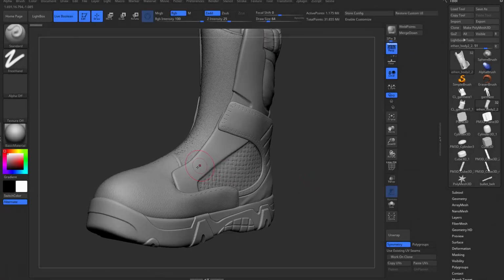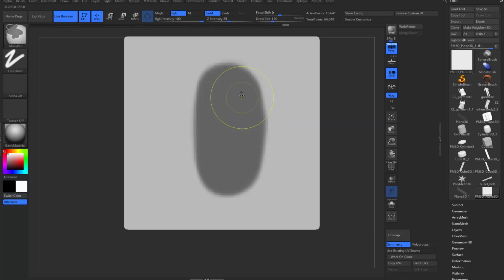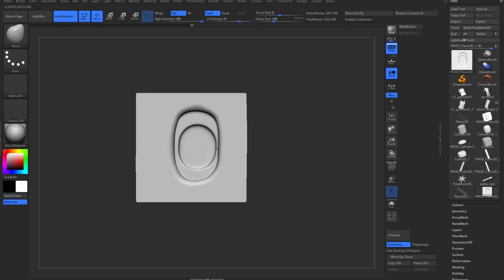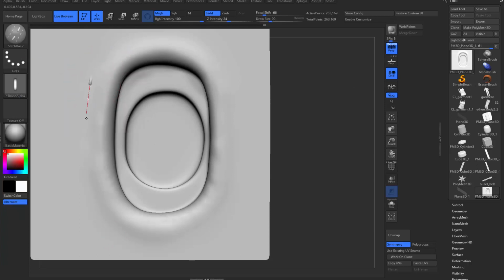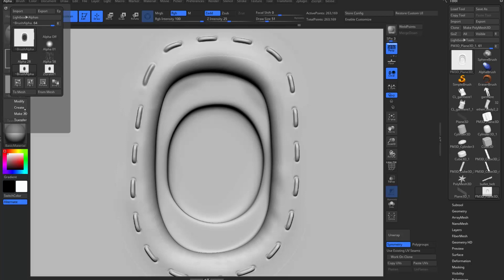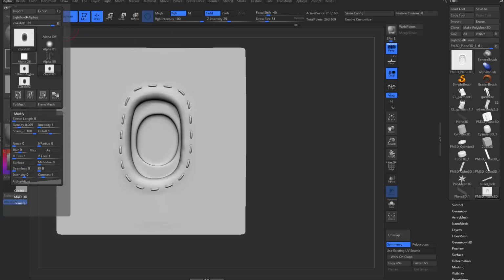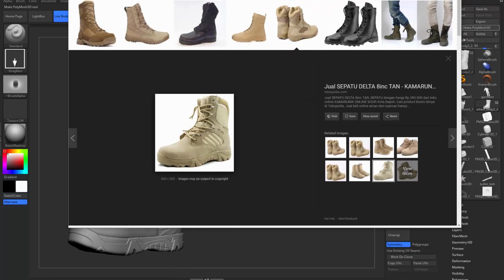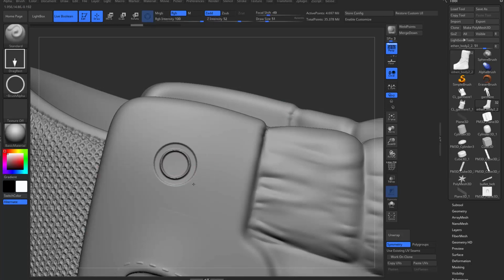33 lace holes 01 alphas